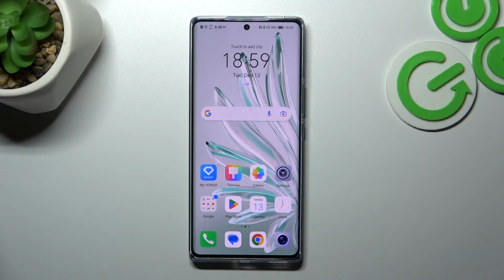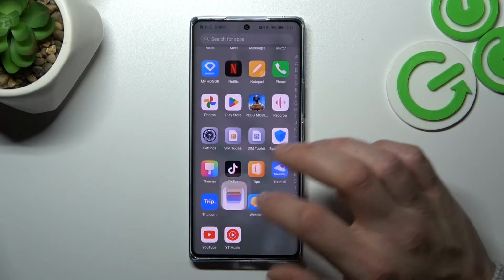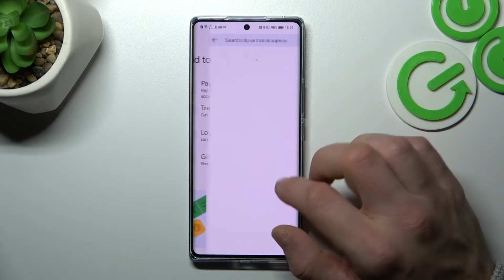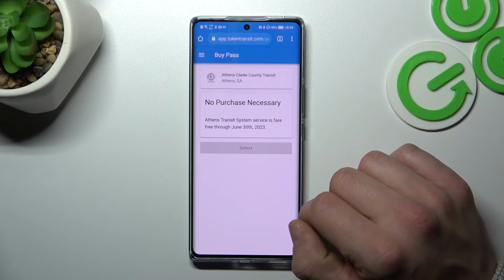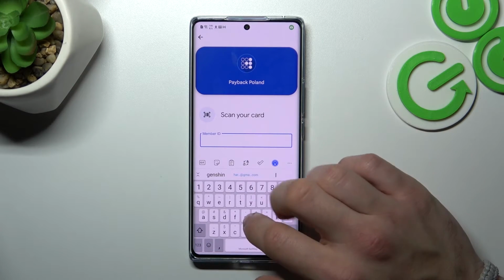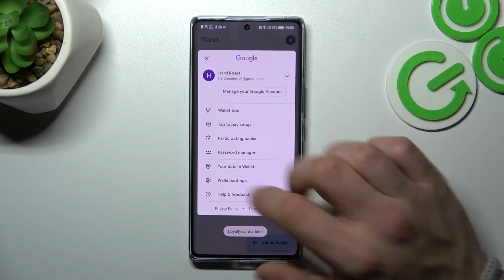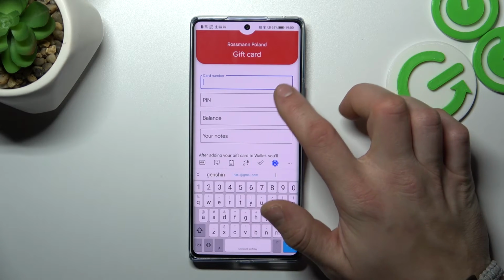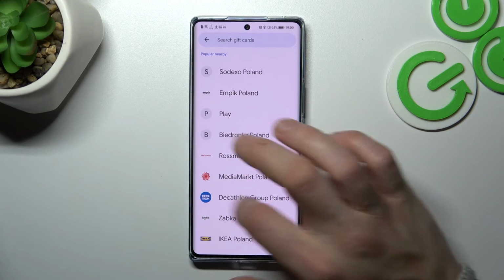How to Add Passes to Google Pay on Honor 70?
Embark on a journey to enhance your payment experience as we guide you through the process of adding passes to Google Pay on your Honor 70 smartphone. This tutorial will walk you through the simple steps to seamlessly integrate your favorite loyalty cards, gift cards, and transit passes into the convenience of Google Pay. Unlock the potential of your Honor 70 by organizing your digital passes and streamlining your payment options. Join us and discover how to make your smartphone a powerful tool for effortless transactions.

How to Set Up Passes to Google Pay on Honor 70?
How to Activate Passes to Google Pay on Honor 70?